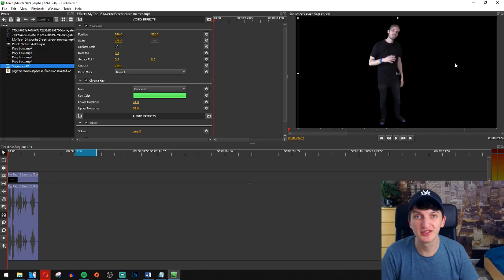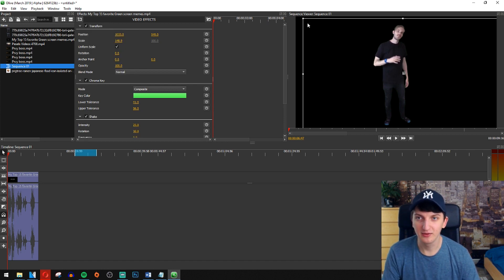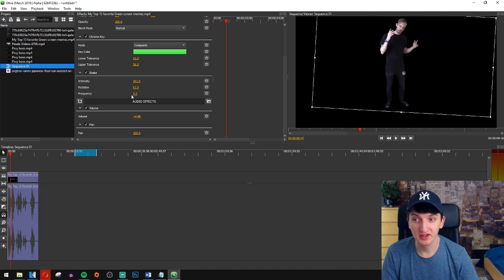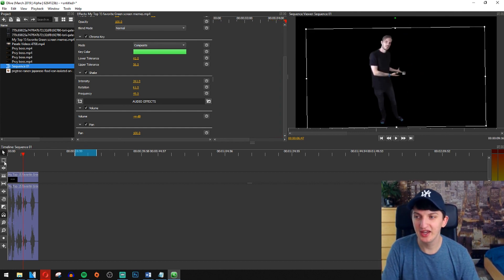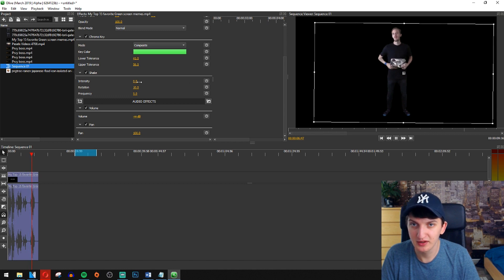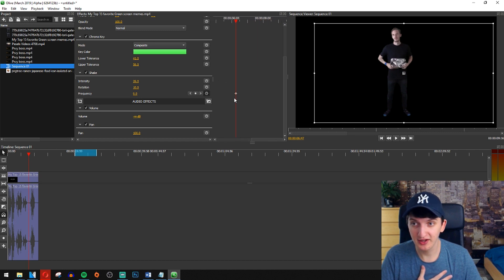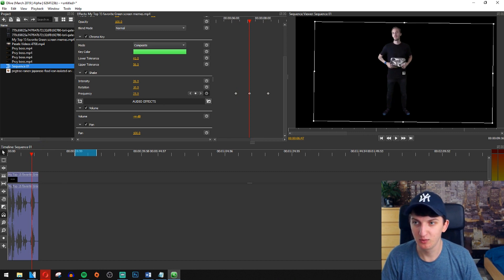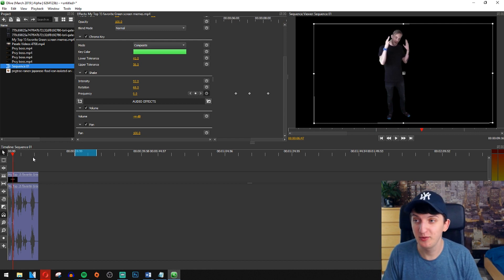How to use SHAKE effect screen in Olive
In this video I will show you how you can use shake effect or even called bass effect in Olive. Enjoy :)
Write me in the comments if you have any question about how to actually use olive :)

GET AMAZING FREE Tools For Your Youtube Channel To Get More Views:
Tubebuddy (For GROWTH on Youtube):